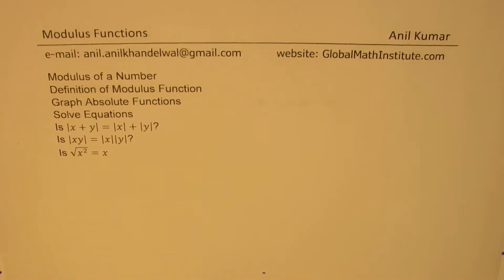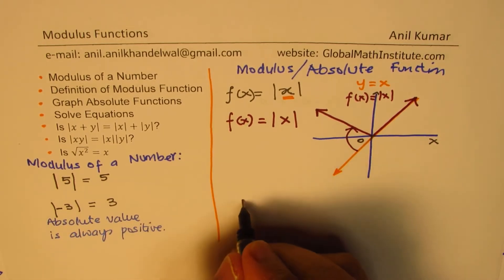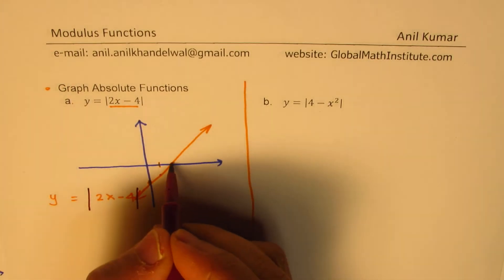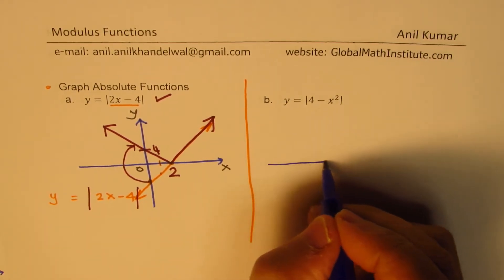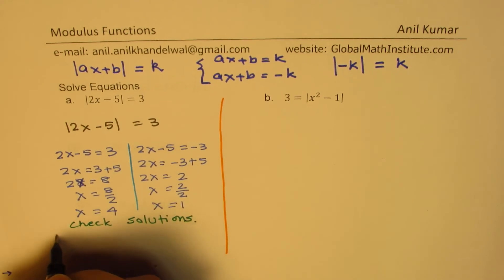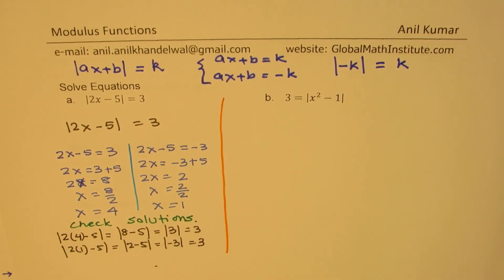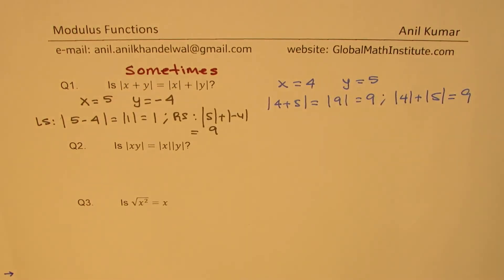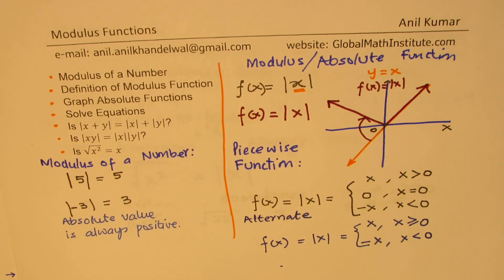Modulus or Absolute Functions Introduction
Graph Absolute Value function with three terms Absolute Value (Modulus) Function Complete Concept Check Part 2 for Absolute function Equations and Inequalities.